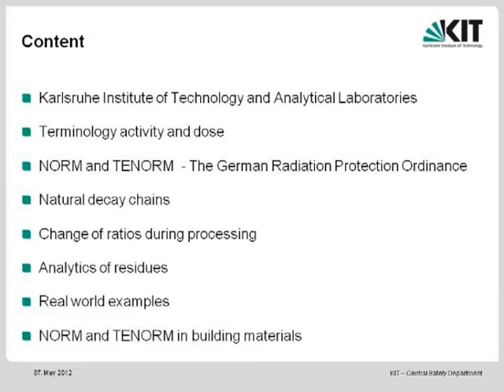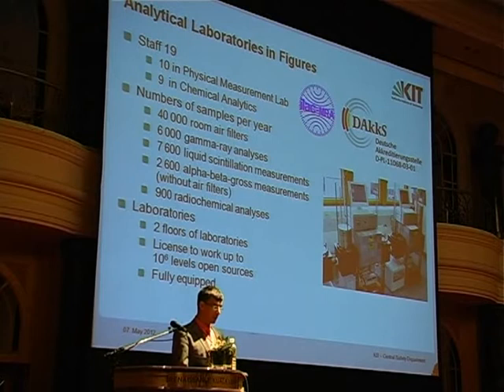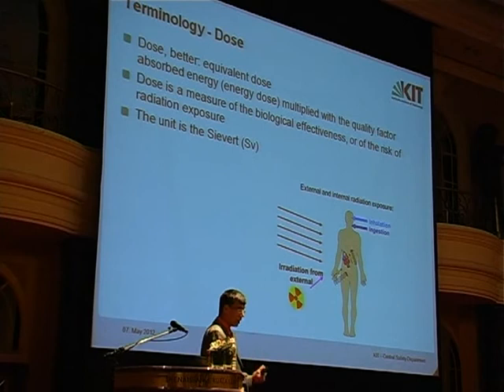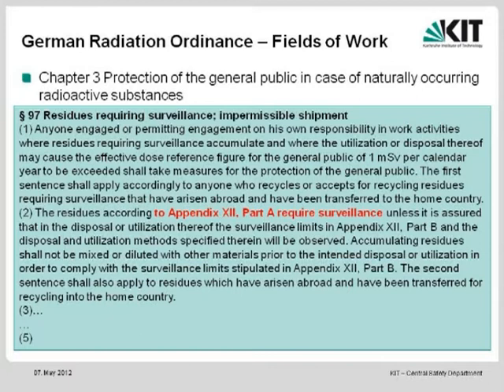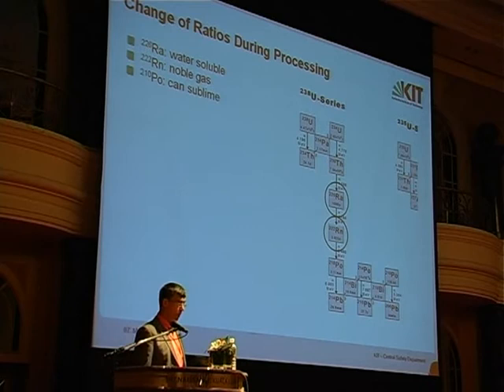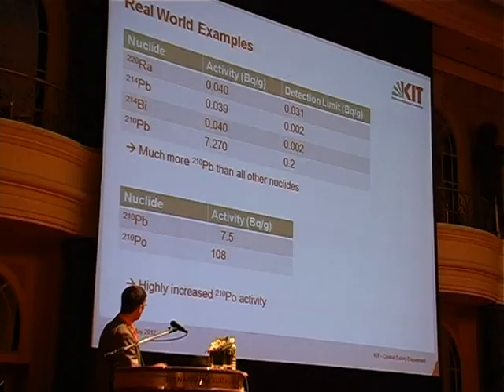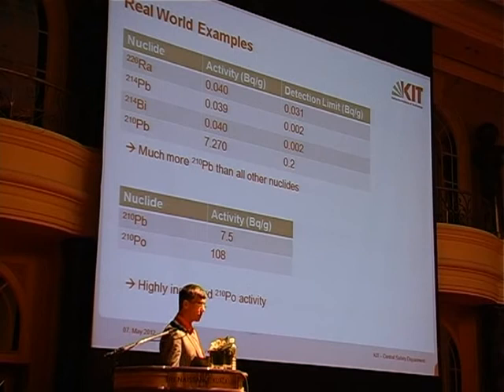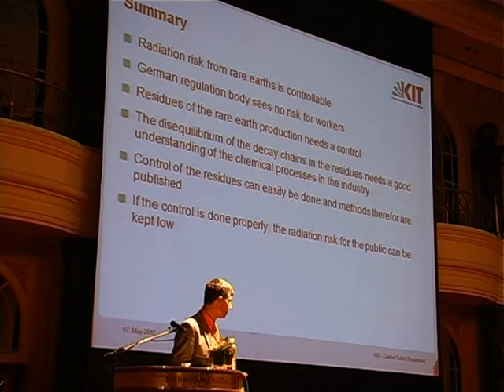International Symposium on Rare Earth - Presentation by Mr Christoph Wilhelm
International Symposium on Rare Earths - "Rare Earth Industries: Moving Malaysia's Green Economy Forward" 7 May 2012
The Renaissance Kuala Lumpur